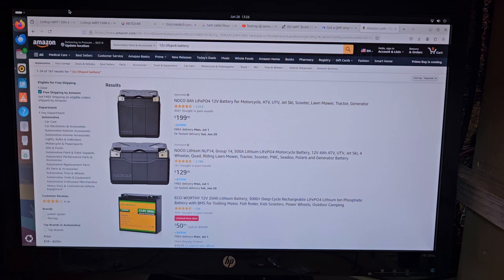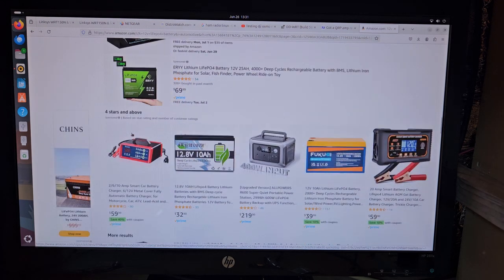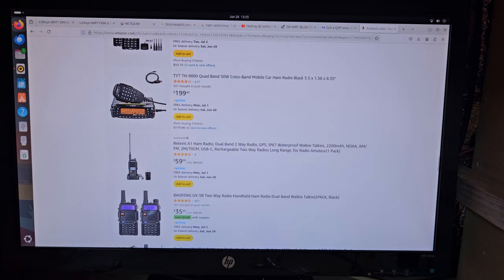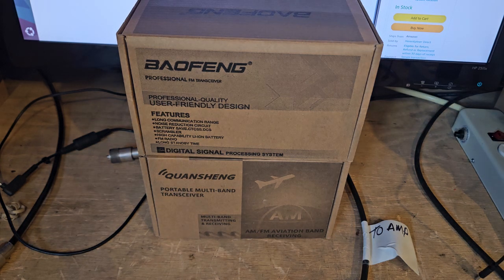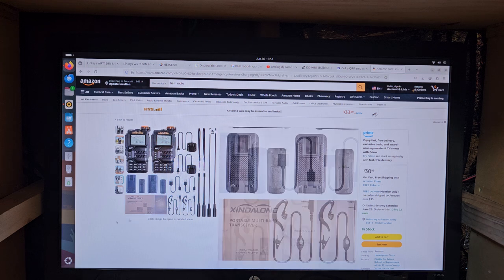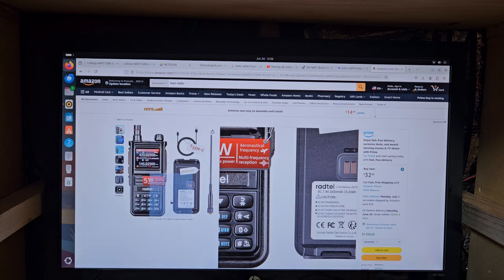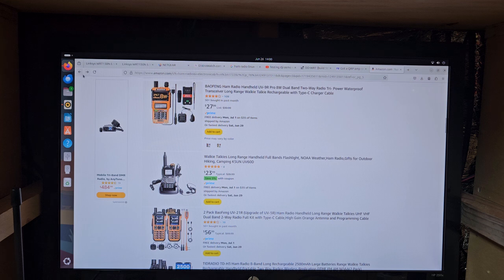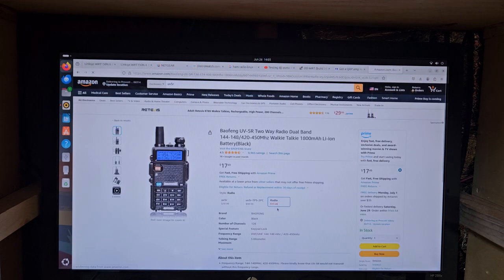pay attention for deals coming up on Amazon Prime days are coming up next month